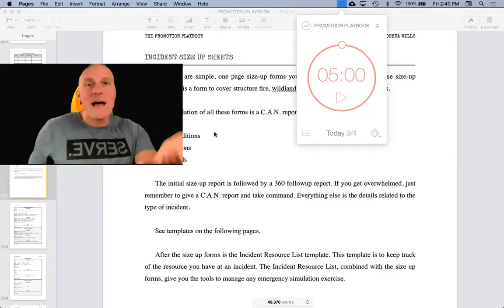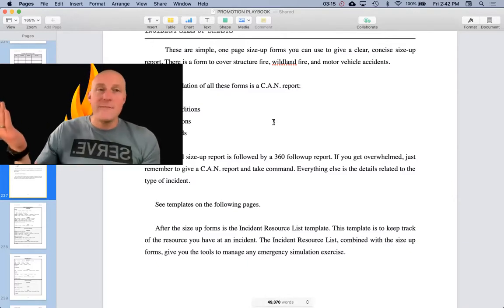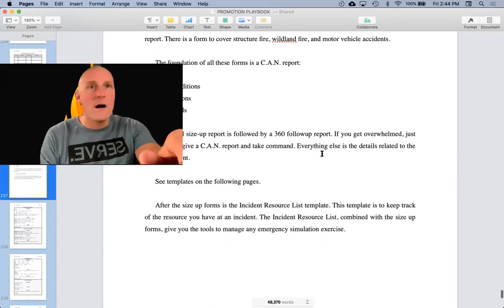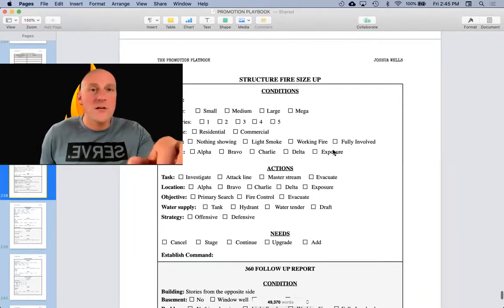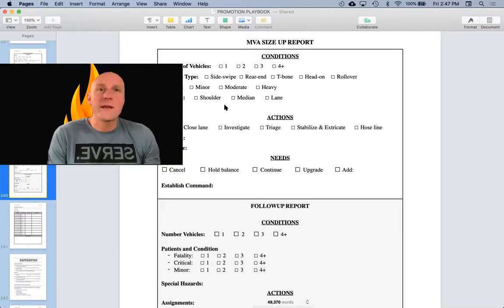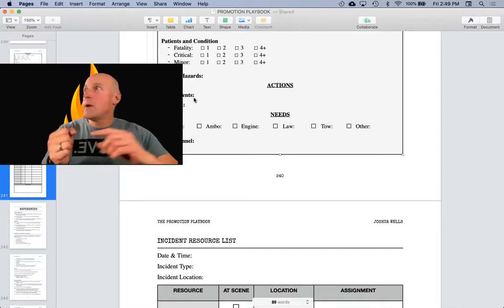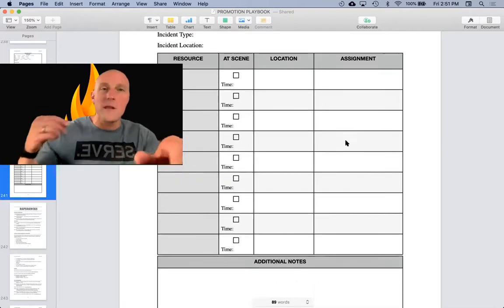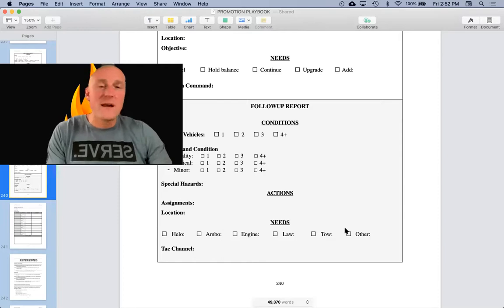Soar through your tactical scenario with these fundamentals size up sheets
This gives an overview of the fundamental size up sheets found in The Promotion Playbook.